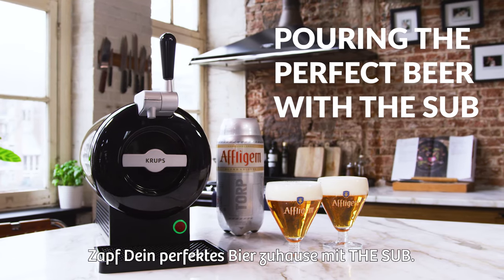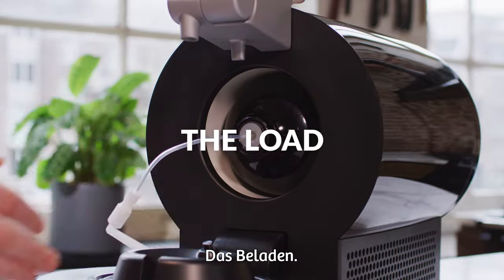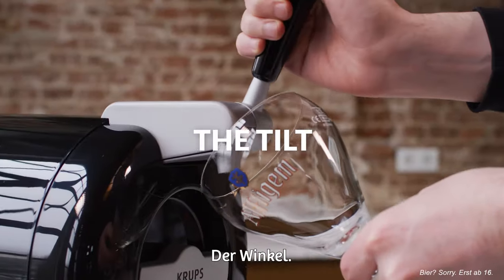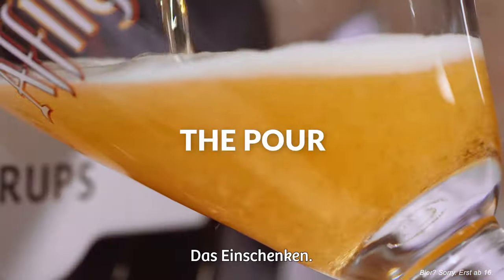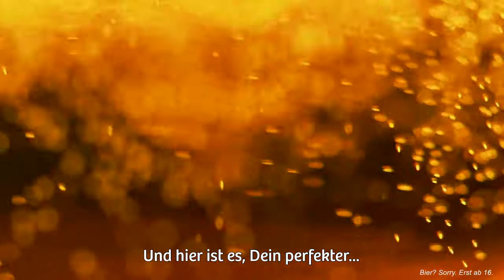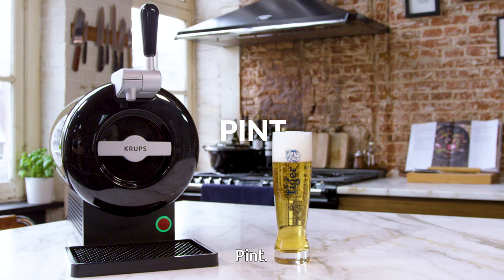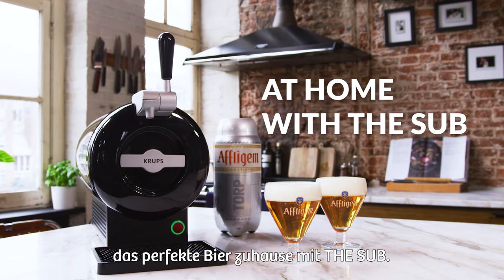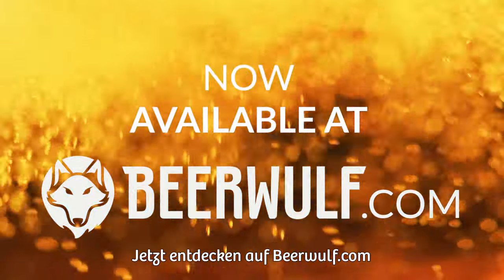THE SUB | Beerwulf.com | DE